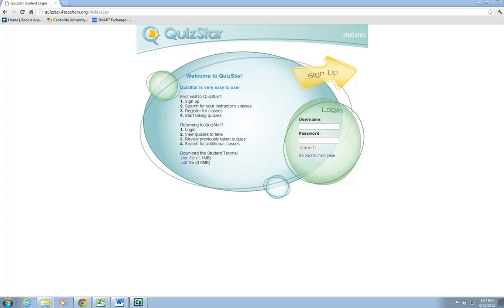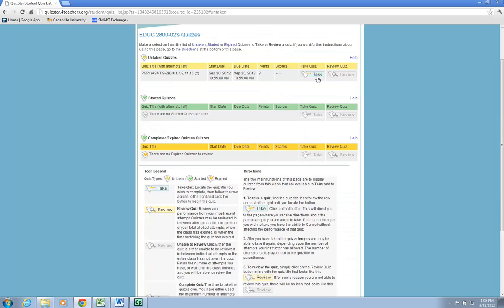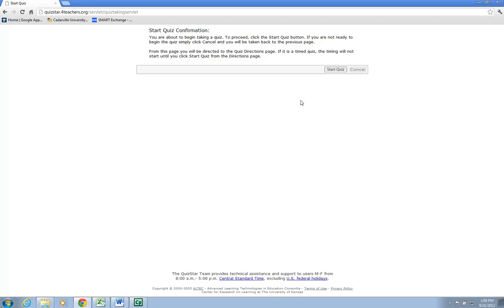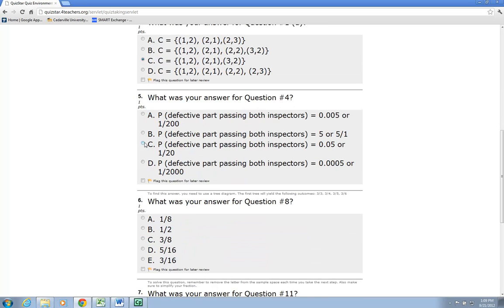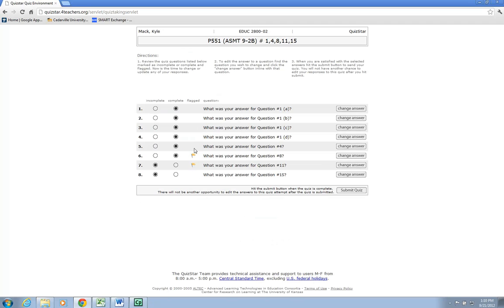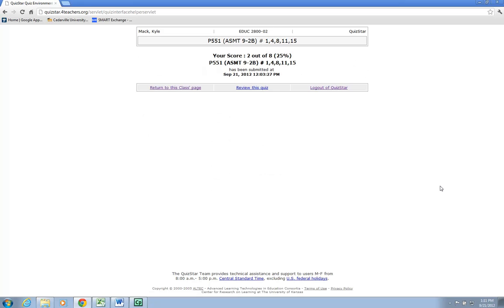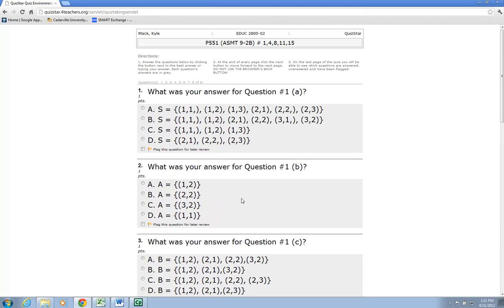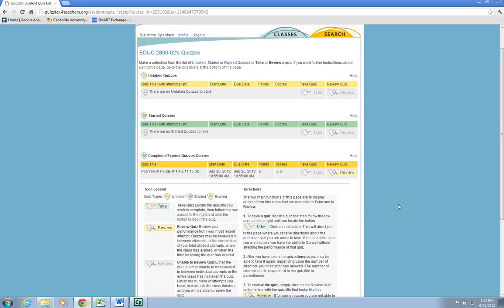Using Quiz Star for Homework Uploads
Tutorial video for EDUC 2800 students on how to use quizstar.